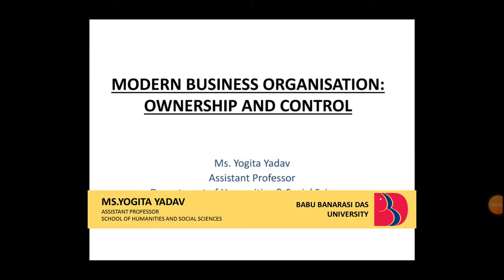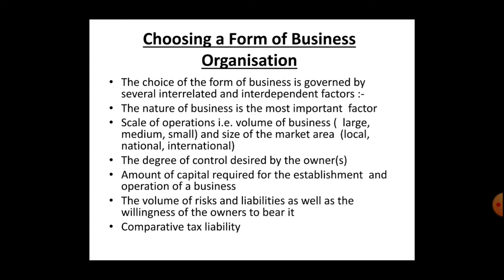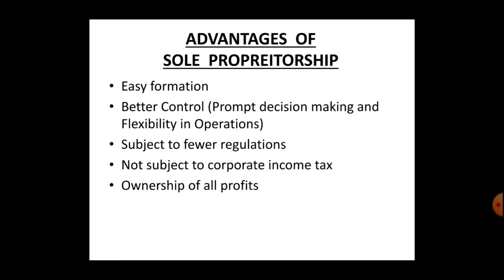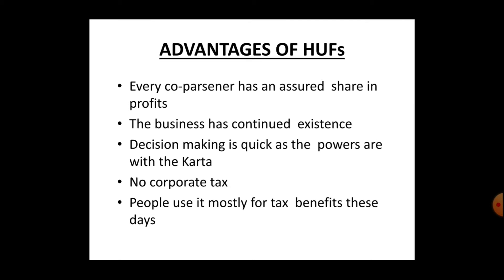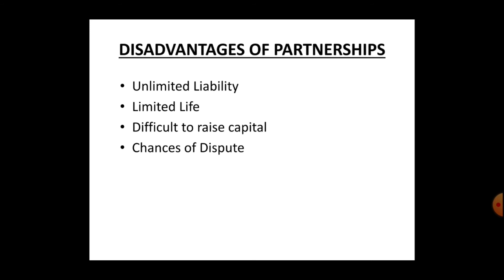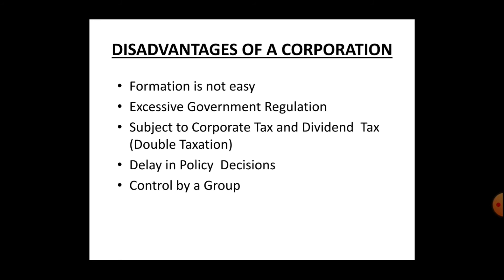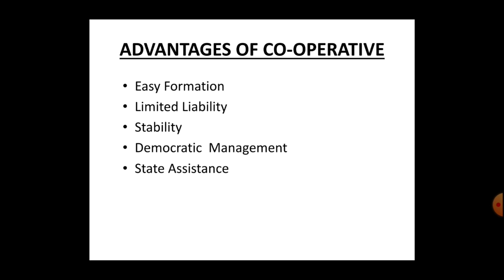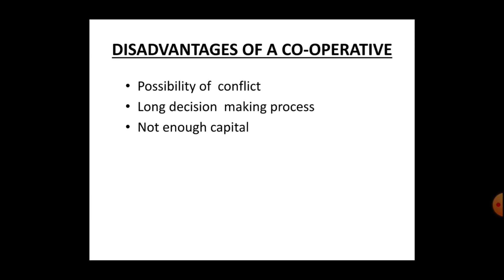BHS3302| Industrial Sociology| Lecture-10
This Lecture covers the following Topics:
Business Organisation, Types of Ownership, Sole Proprietorship, Joint Stock Company, Partnership Firm